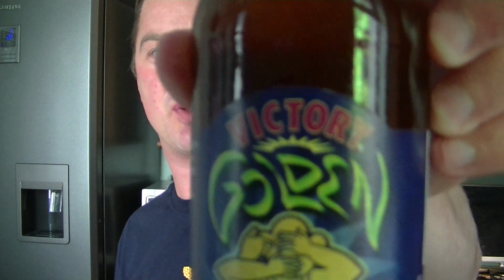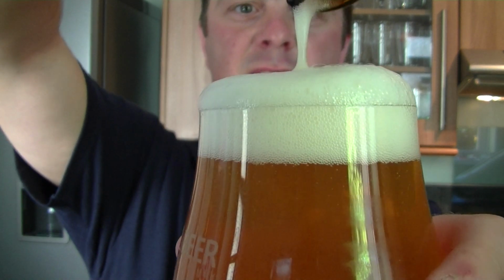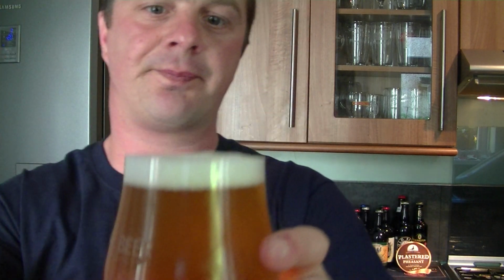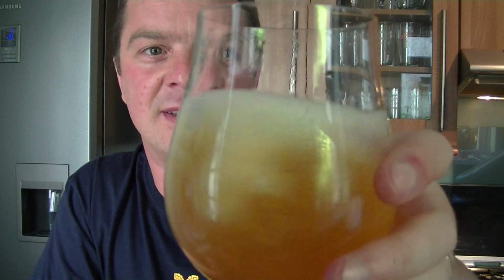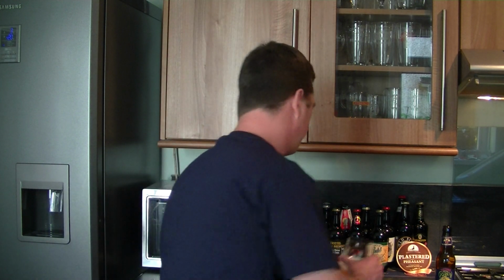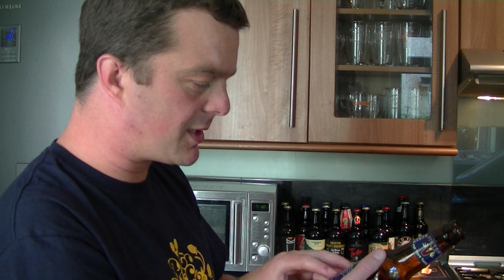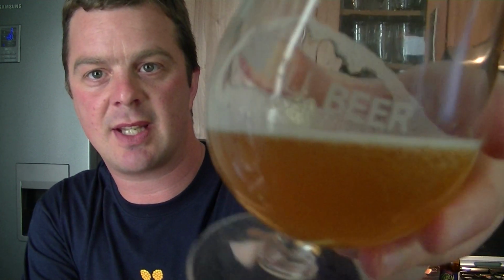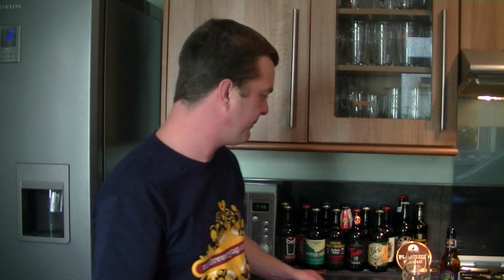Victory Golden Monkey By Victory Brewing Company | American Craft Beer Review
Real Ale Guide reviews Victory Golden Monkey by Victory Brewing | American Craft Beer Review